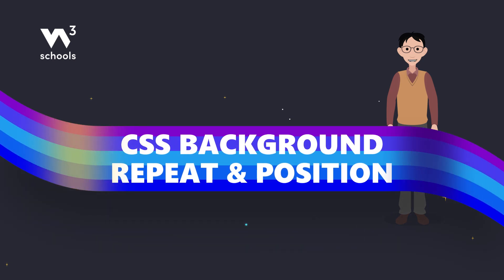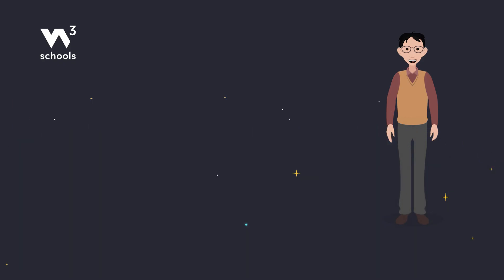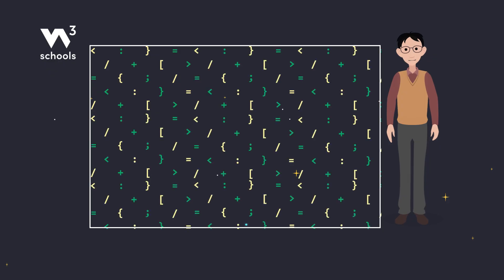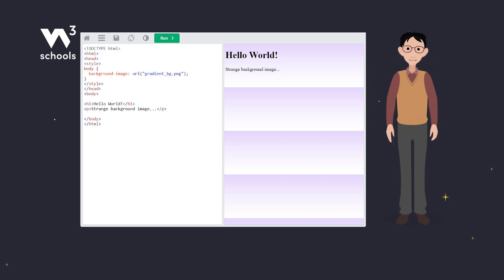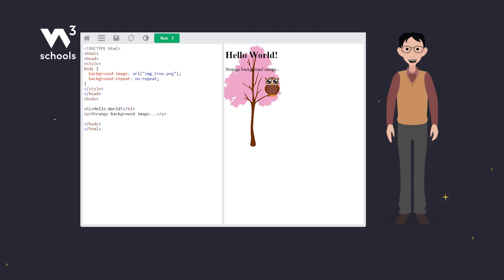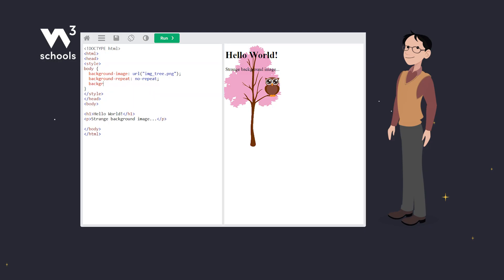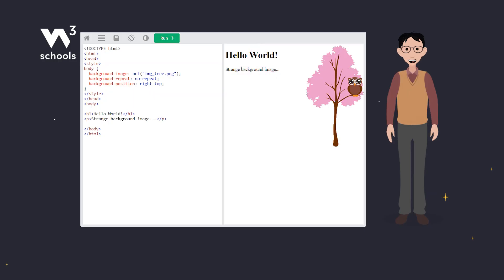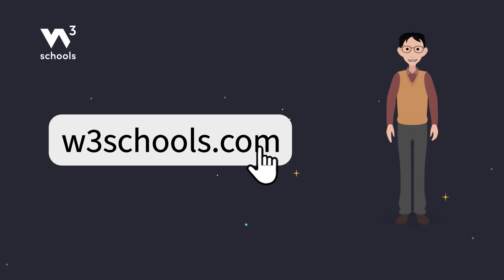CSS - Background Repeat and Position - W3Schools.com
This video is an introduction to Background Repeat and Position in CSS.

Part of a series of video tutorials to learn CSS for beginners!

Chapters in this video:
00:00 - Introduction to Background Repeat and Position
00:08 - CSS Background Repeat
00:19 - CSS background-repeat repeat-x Example
00:50 - CSS Show Background Image Only Once
01:05 - CSS Background Position